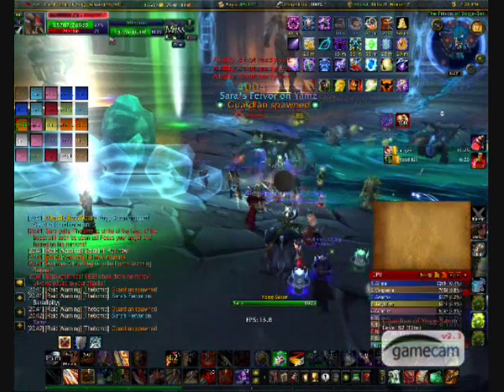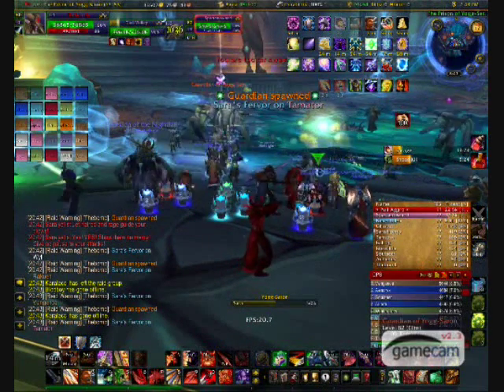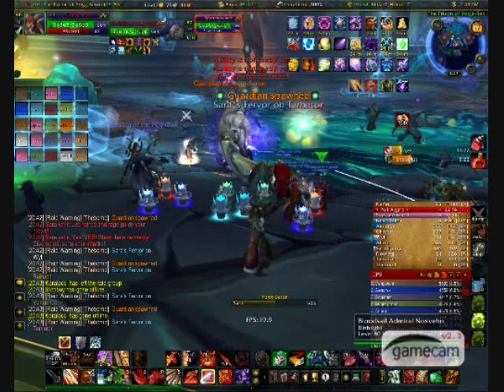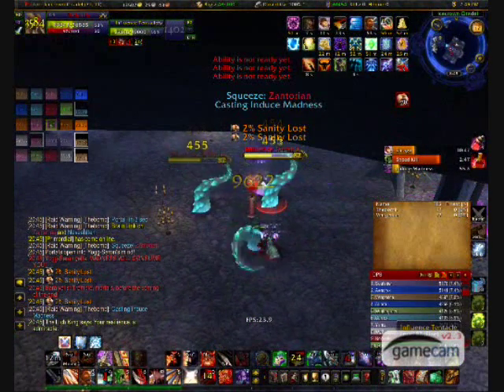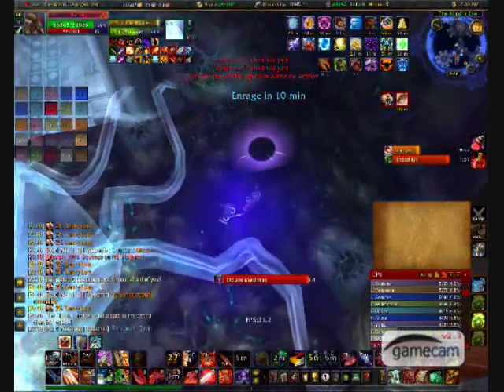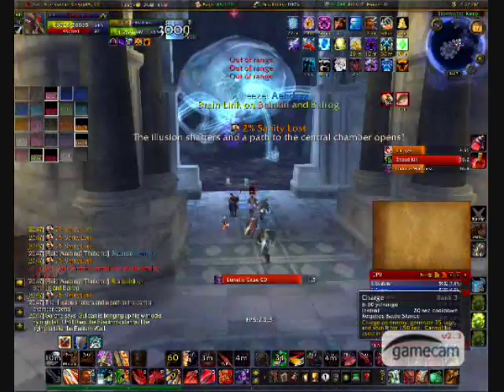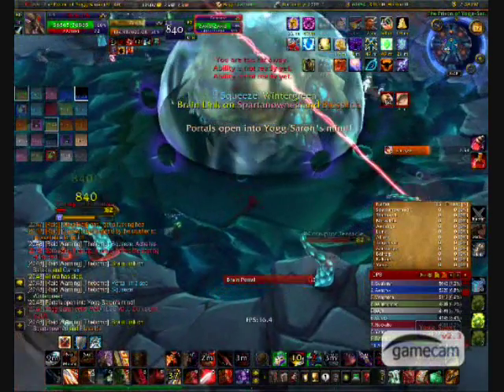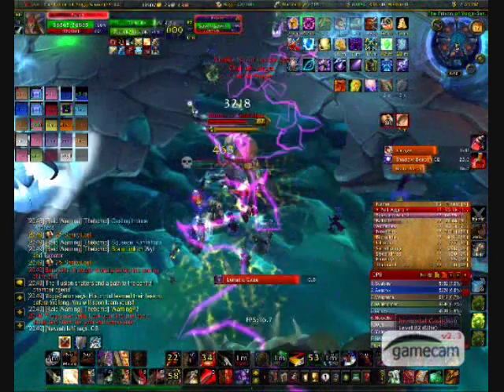Ulduar: Yogg-Saron - Beginner's Guide (1/2)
**Part 2 - Enable Annotations or check my channel**

A beginner's guide to the final normal mode encounter in Ulduar, Yogg-Saron.

Filmed from the point of view of an Arms warrior.

ADDITIONAL INFORMATION

In phase 2 there will be a total of 10 portals. Three spawn to the West, three to the East, Three to the North and one south.

There should be more than 10 people assigned to portals in case someone is constricted right as they spawn or they get feared.

The portal group should consist of only melee and 1 healer. Having a hunter for Aspect of the Cheetah is a great idea.

Heroism/Bloodlust should be used in phase 2 and 3. The brain room should get heroism/bloodlust first on, usually the first portal. The upstairs should save theirs for when they really need it (if they never do, then save it).
Chances are that if you blow Heroism/Bloodlust right away in the Brain Room and upstairs the Exhaustion debuff will be gone sometime in phase 3.

In phase 2, in case you didn't notice, Yogg-Saron has a protective barrier around him. The only way to damage him is through the brain.

In phase 3, Yogg-Saron does not have to be tanked because he has no aggro table.